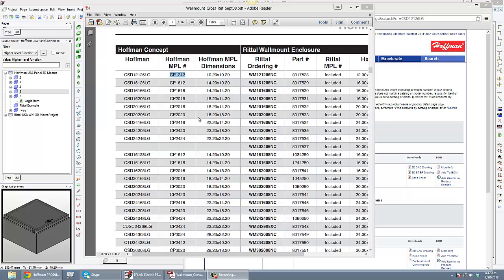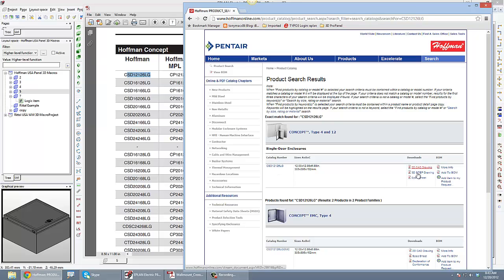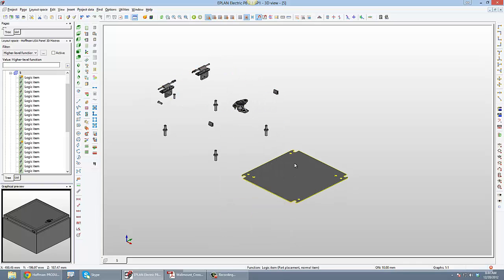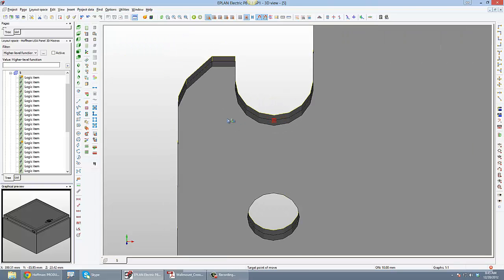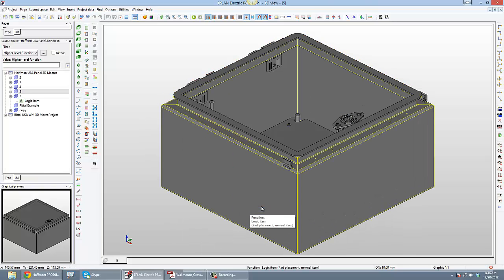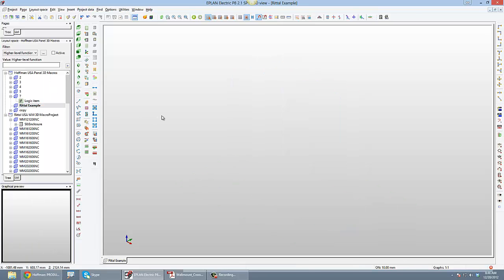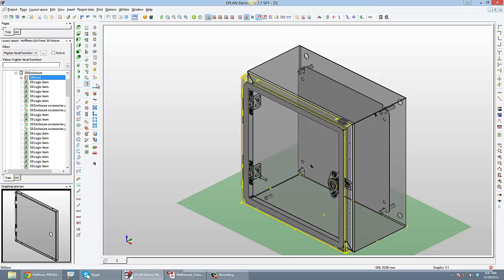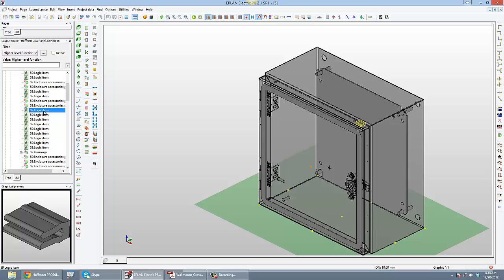Hoffman EPLAN ProPanel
Example of how to bring in a Hoffman Wallmount into EPLAN ProPanel in a very fast and easy way.